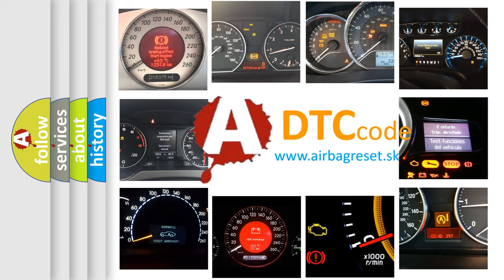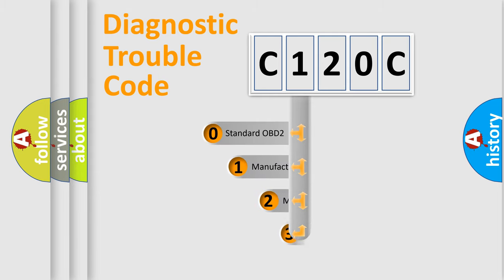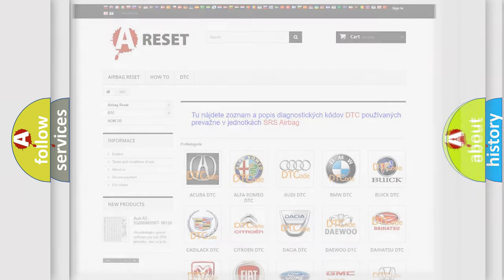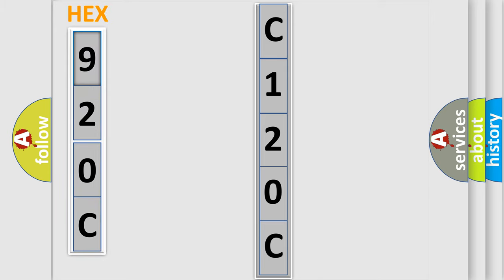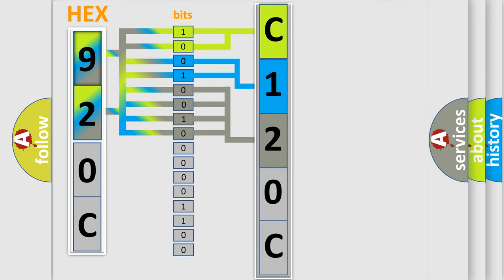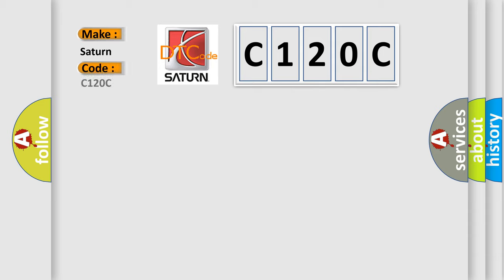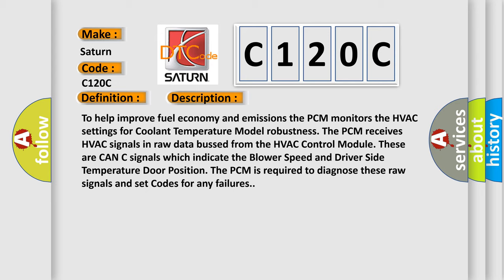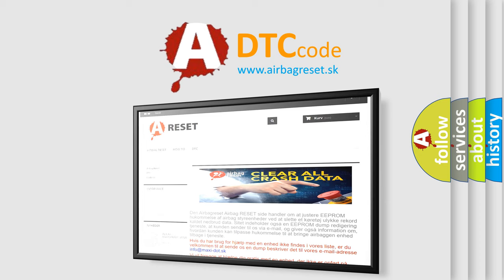DTC Saturn C120C Short Explanation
Contents:
0:21 Basic DTC analysis according to OBD2 protocol standard.
1:48 Insight into programming
2:58 A diagnostically understandable description of the Diagnostic Trouble Code
3:05 Basic error definition

Make:
Saturn
Code:
C120C
Definition:
Blower Motor Control Circuit Low
Description:
Cause:
SHORT TO GROUND IN ONE OF THE BLOWER MOTOR CONTROL CIRCUITSBLOWER MOTOR POWER MODULEHVAC MODULE